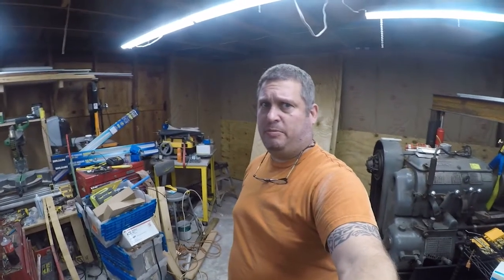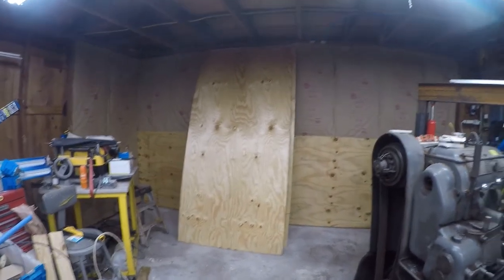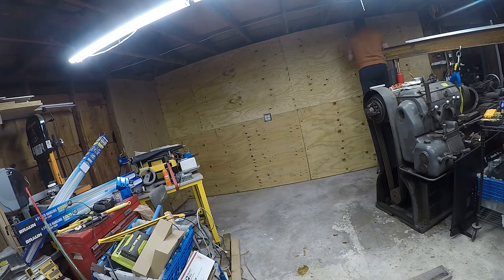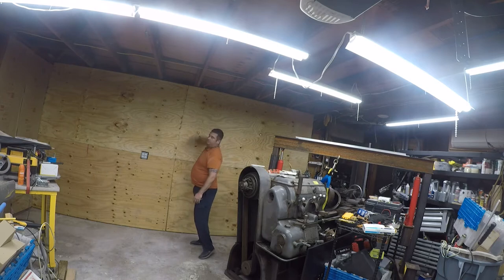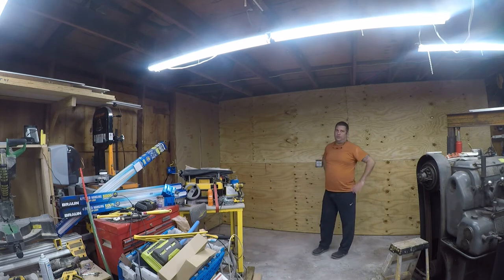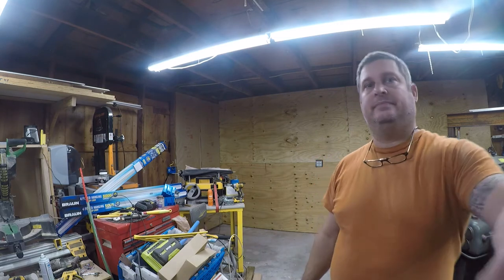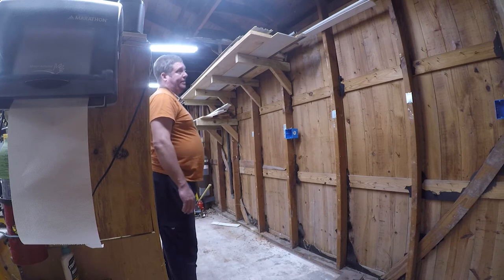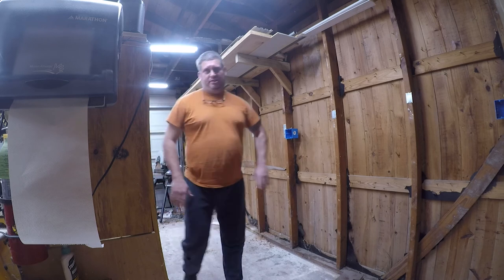Garage Rehab Project - Video #2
I'm finally working on my garage workshop.  Follow along to see the progress.